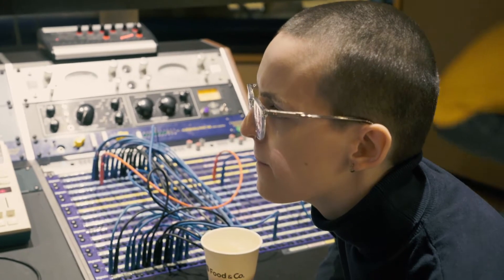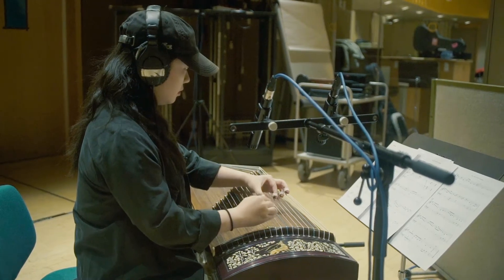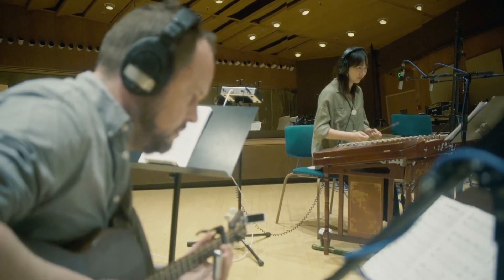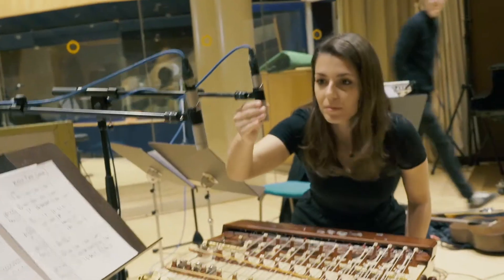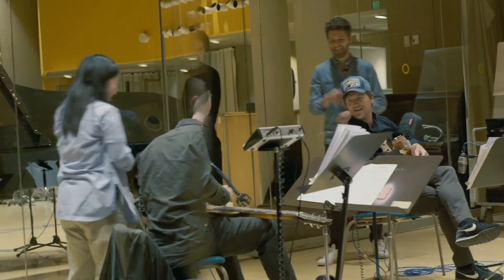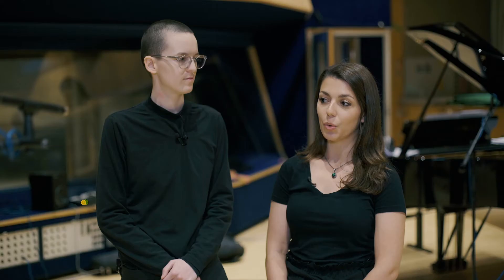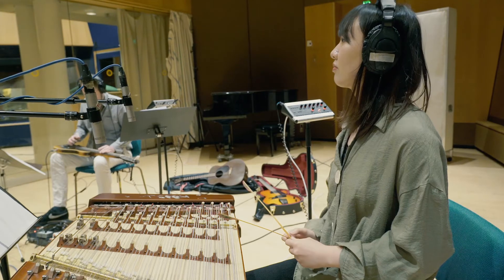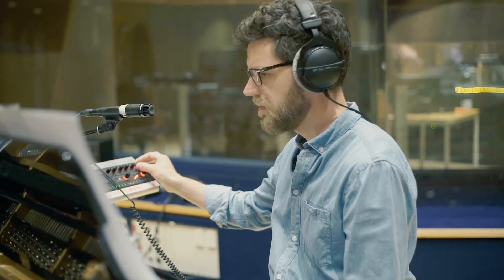RDAM Tonmeister students in a recording project with Randi Laubek and MCI musicians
Two of The Royal Academy of Music Tonmeister students recorded an album with Randi Laubek and MCI musicians combining non-classical music with Chinese instruments. This project turned out to be a new experience for all, and in the end, it created a new sound and expression of the music. The album will be released on February 19 2021.